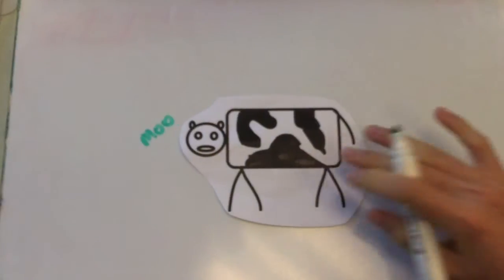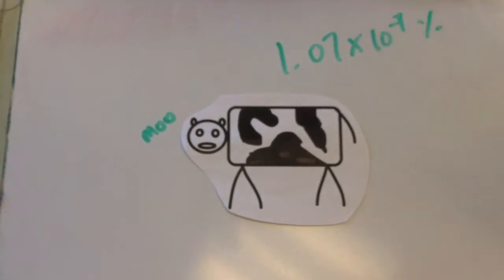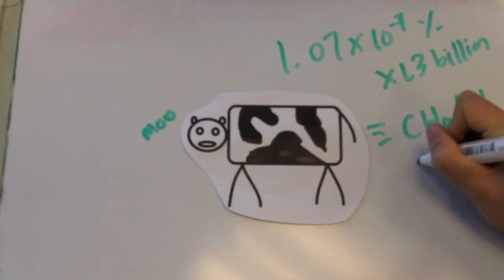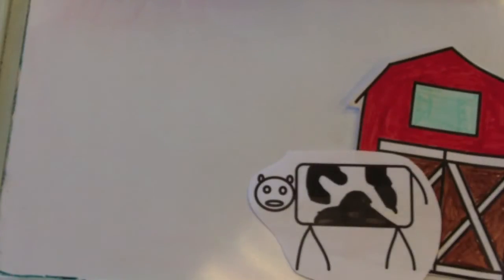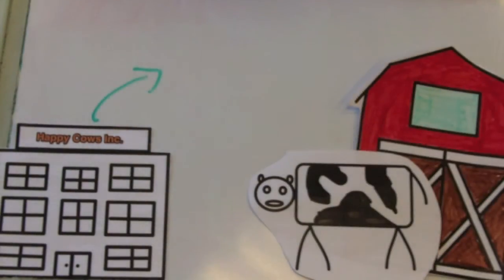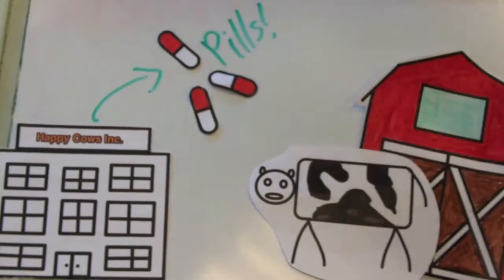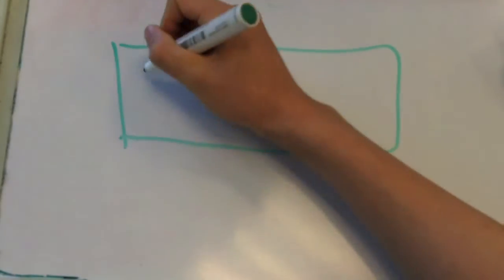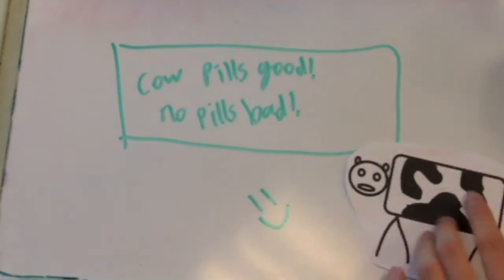Positive Externalities of Production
Edit: Thanks for 200 views!